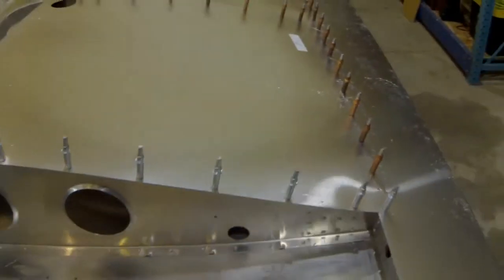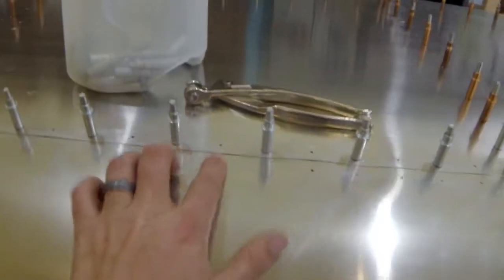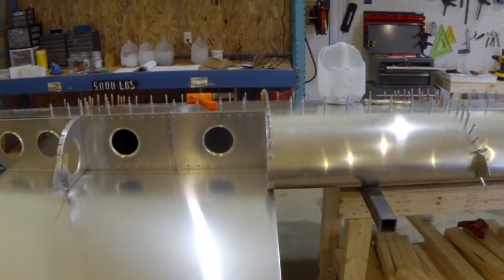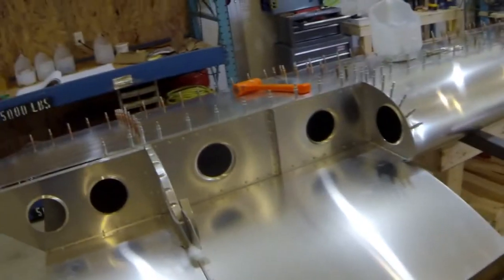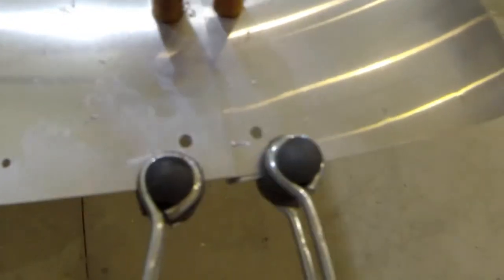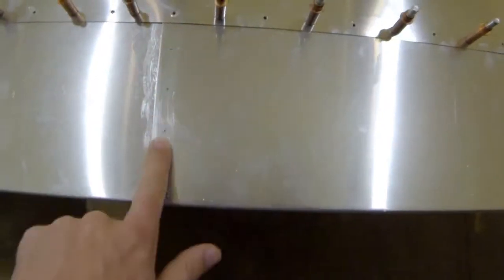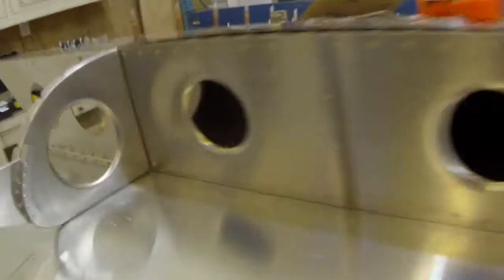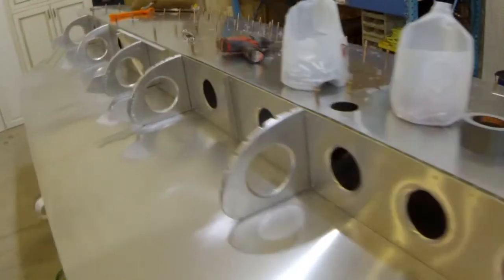Zenith CH750 STOL Build Log - Right Top Wing Skin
Some updates as I get the top and nose wing skin attached to my Zenith CH750 STOL. Watch until the end as I point out something that will hopefully save other builders a blemish and some time.